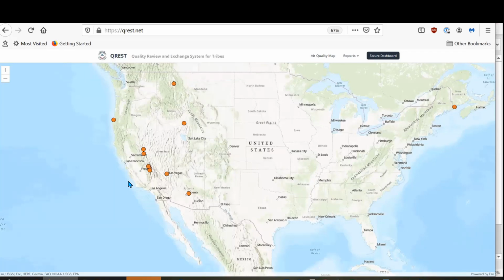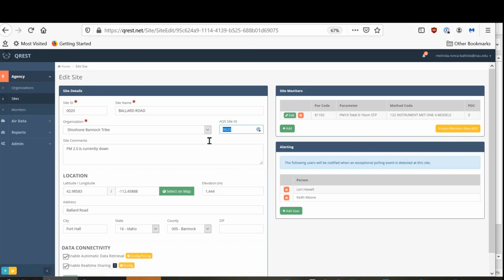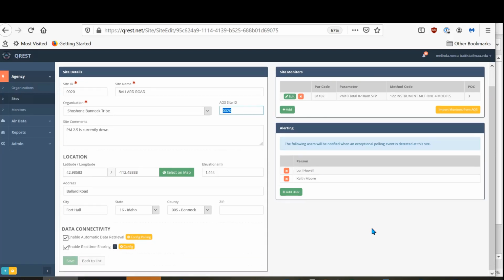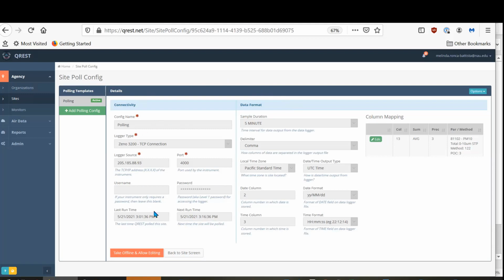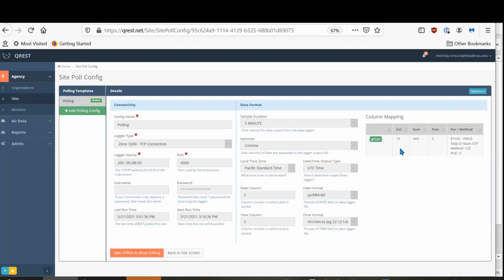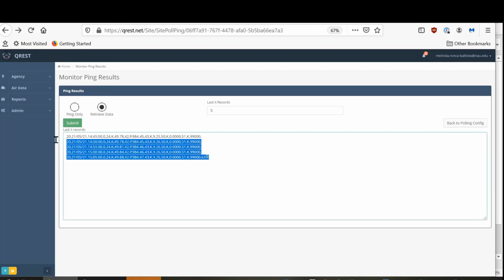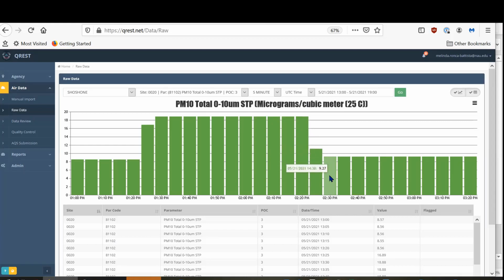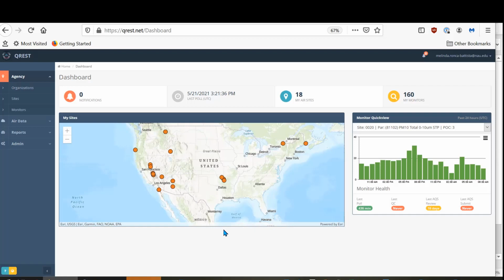QREST and Dataloggers at NTFAQ 2021